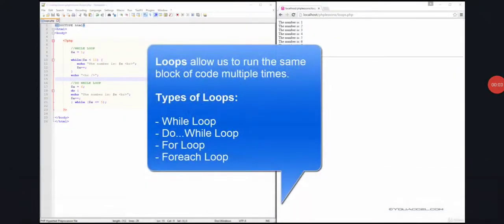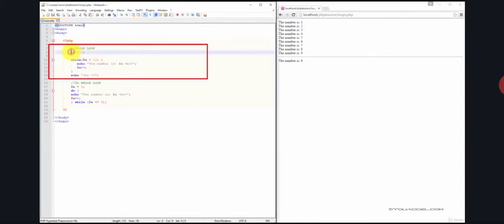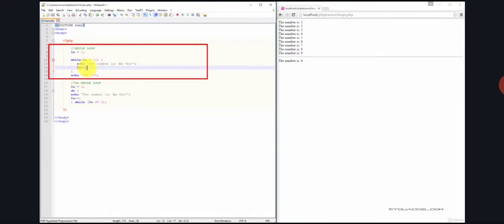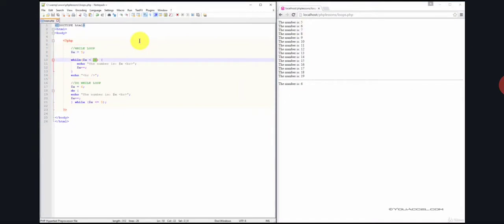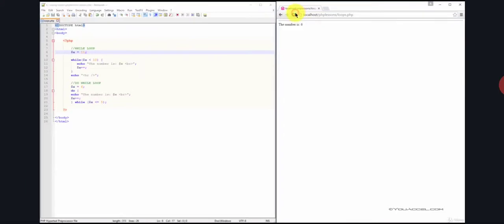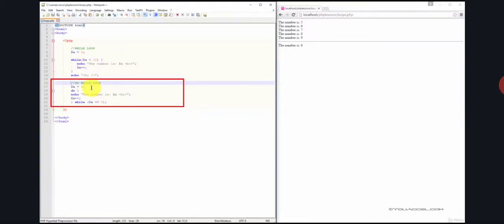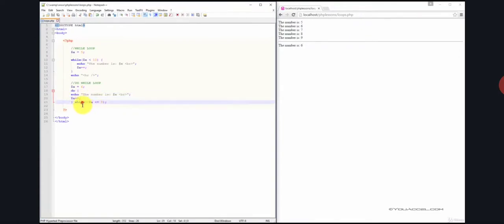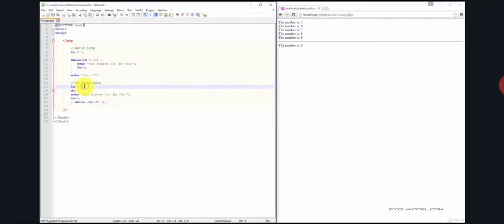Chapter 18 : PHP While Loops